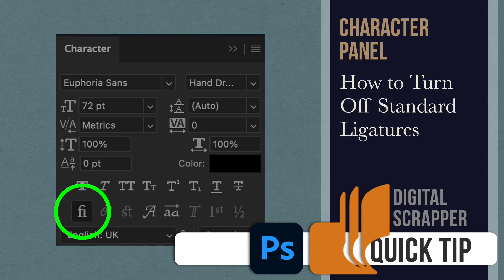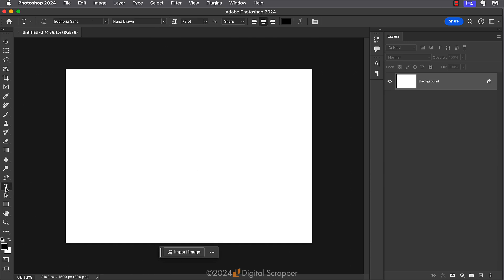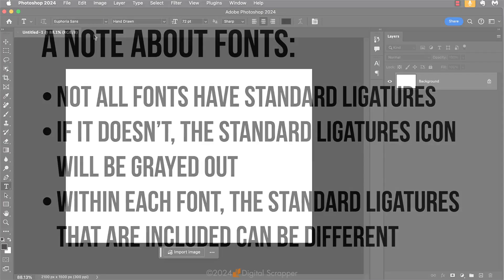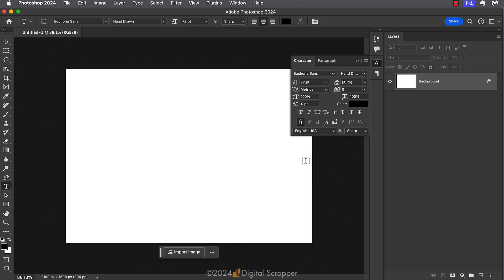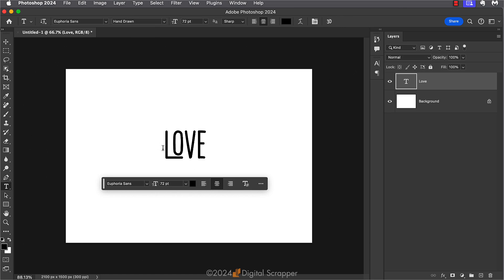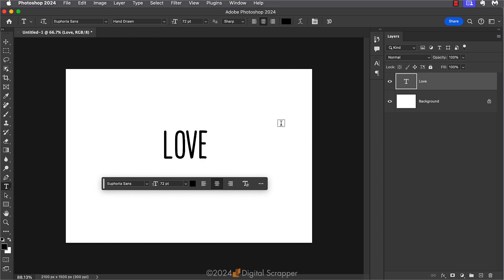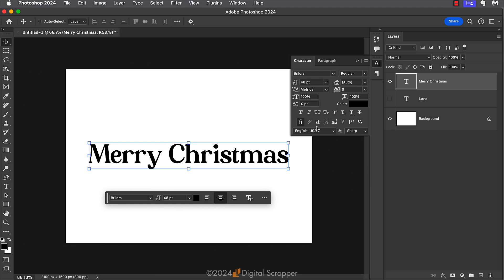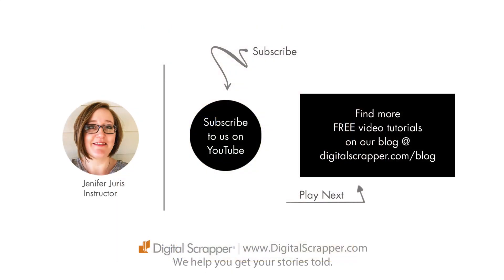How to Troubleshoot Ligatures in Photoshop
Does the font you’re using sometimes have a mind of its own? This tutorial for Adobe Photoshop covers how to fix that issue by utilizing the Character panel.